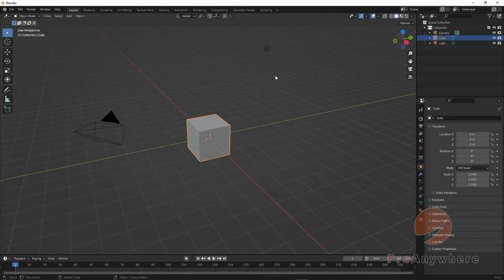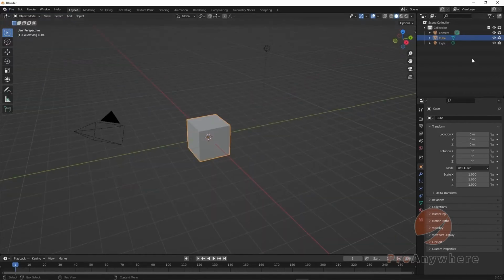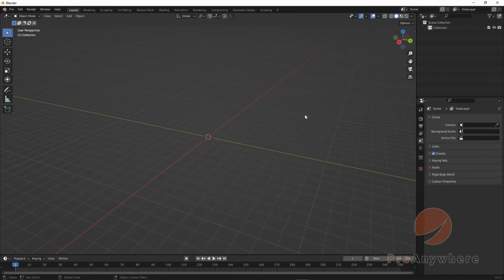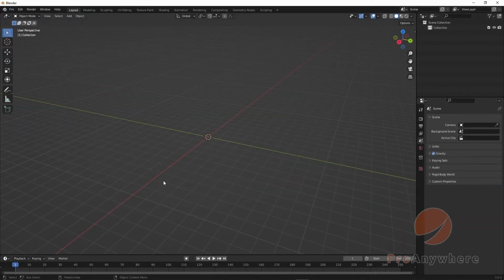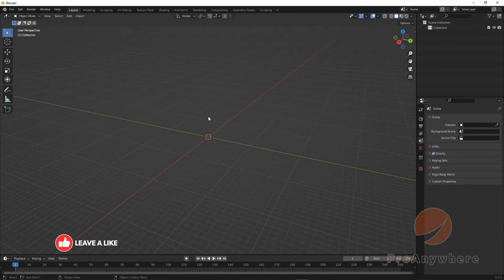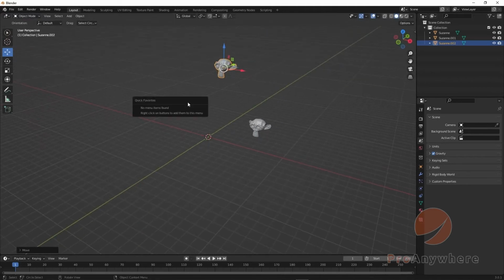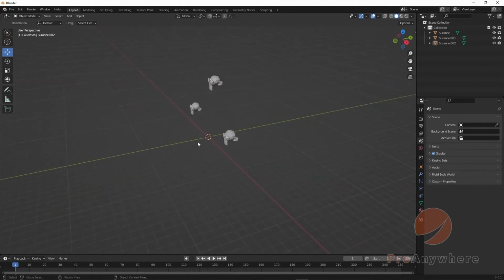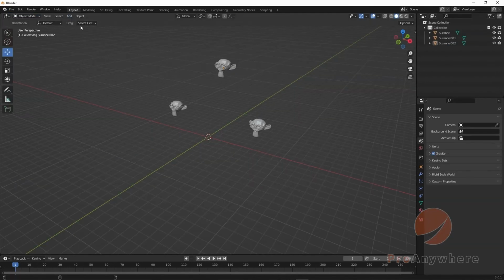How to Modify the File That Opens On Start Up in Blender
When you open Blender, you get a camera, a cube, and light. You can change that. You can set a default scene to open when you start up Blender. This video shows you how to set that up.